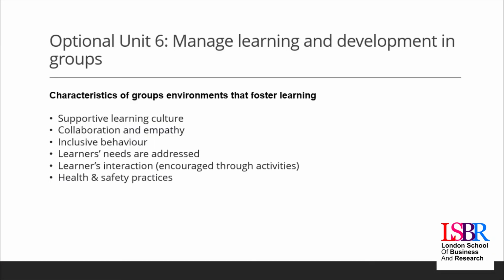LSBR, UK - Unit 6 Manage learning and development in groups - optional unit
Level 5 Diploma in Education and Training

London School of Business and Research, UK invites you to an interesting session on Level 5 Education and Training - Unit 6 Manage learning and development in groups - optional unit